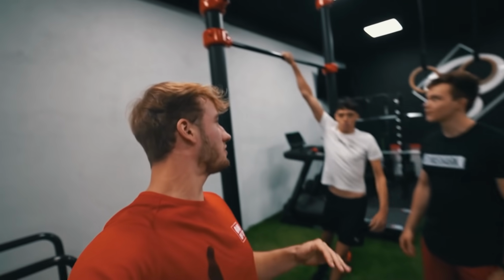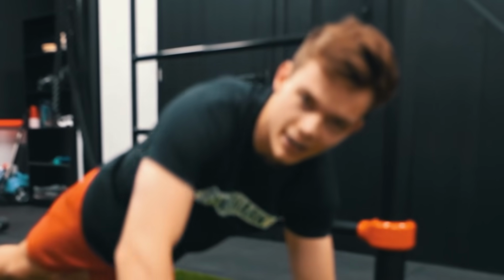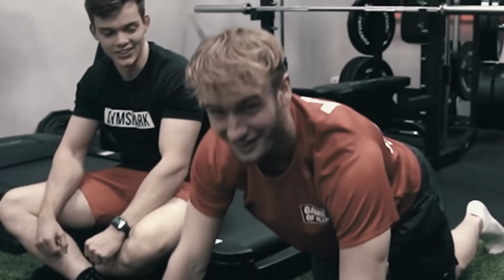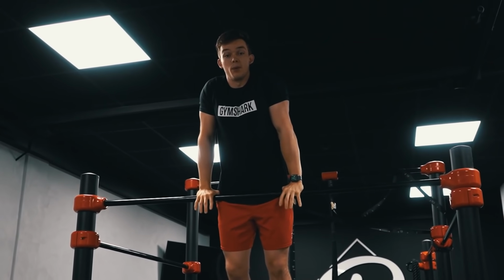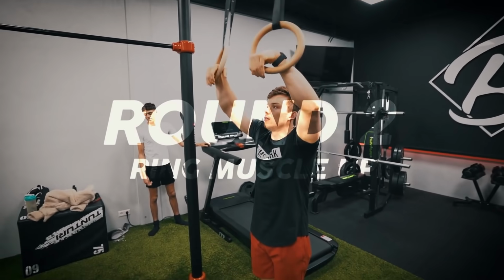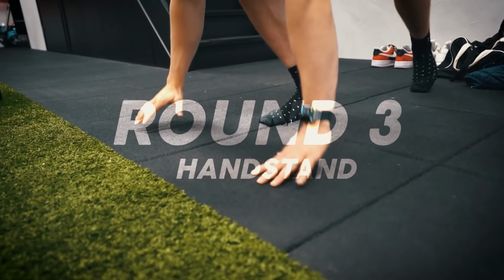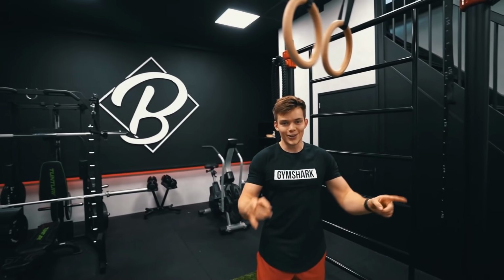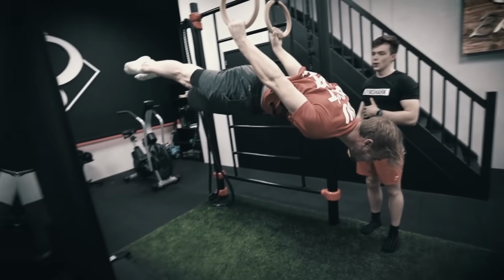Can A PRO FLIPPER Keep Up With A PRO CALISTHENICS Athlete?! #2 Ft. Browney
MY GAME OF FLIP APP:
Android -

Leave a like on this video if you liked it!